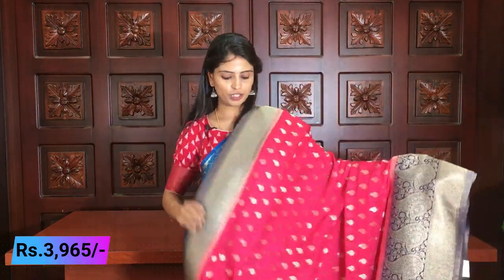Banaras Gerogett Sarees Collections | Vijay Brothers Sarees Showroom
VIJAY BROTHERS Sarees Showroom

Vijay Brothers is a popular wholesale sarees shop notable for its perfection in designing sarees at very low cost.
We specialize in designing sarees with high-quality fabrics at fair prices in all categories that make your shopping a wonderful experience.

We specialize in Fabrics:
Banarasi, Kolkatta, Gadwal, Kota, Uppada, Chiniya Silks, Designer Sarees.

Try visiting our stores in Hyderabad

Our Branches:

Vijay Brothers : Ashok Nagar:
H.No. 1-1-379/201, SRT 402, Beside Victoria Cafe, Indira Park Road, Ashok Nagar, Hyderabad, Telangana 500020.

Vadhuvu : KPHB(Hydernagar):
Beside JNTU Metro Station, Hydernagar, Kphb, Hyderabad, Telangana 500082.

Business Hours:
Mon-Sun: 10:30 AM – 9:00 PM

1) Take a screenshot of the saree which you like ( from our latest YouTube video Facebook or Instagram )
2) pay the amount through gpay/phone pay/Paytm or online transfer and send your details,
3) we will deliver the saree within 3-5 working days
Vijay Brothers Wholesale Sarees Showroom is a one-stop destination for Quality Saree collections with affordable price tags in Hyderabad